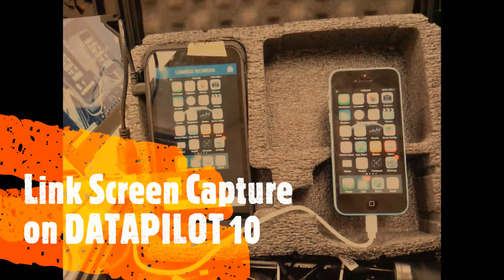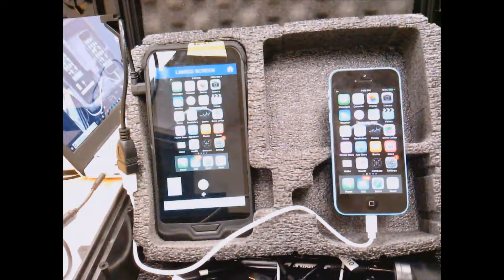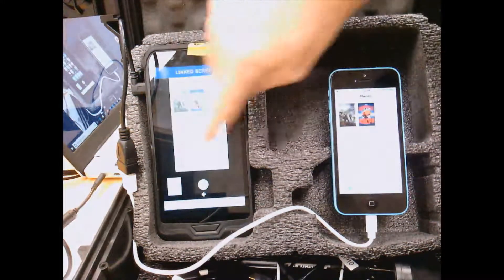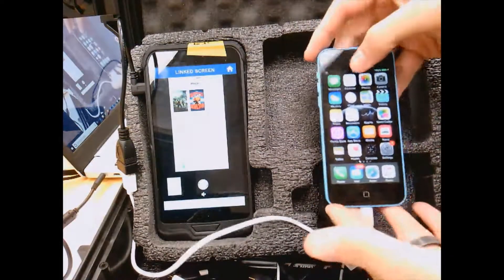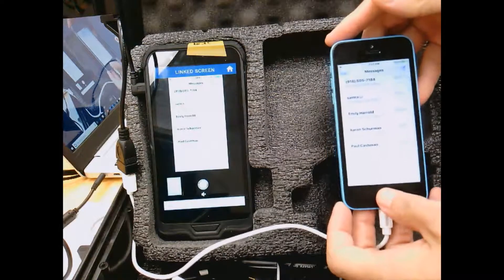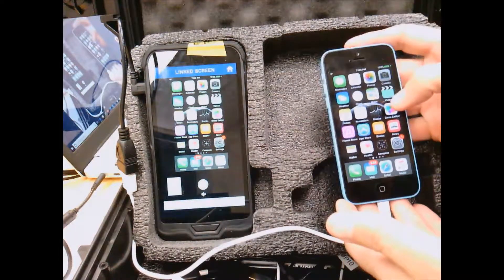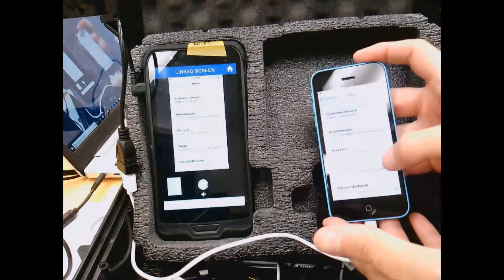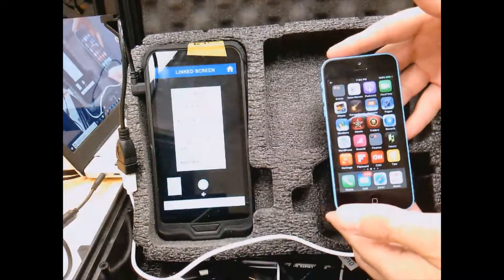Link Screen Capture on DATAPILOT 10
See how cutting edge technology can be used to instantly acquire any data from a cell phone using the DATAPILOT 10.  Cloud based apps? No problem.